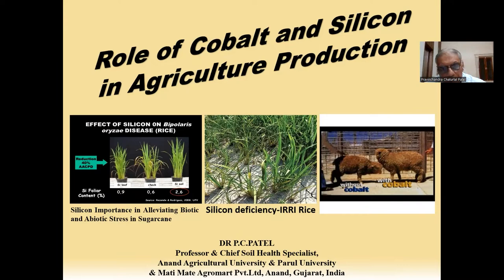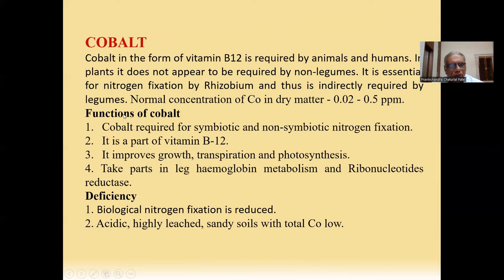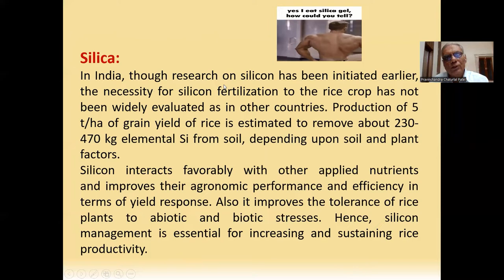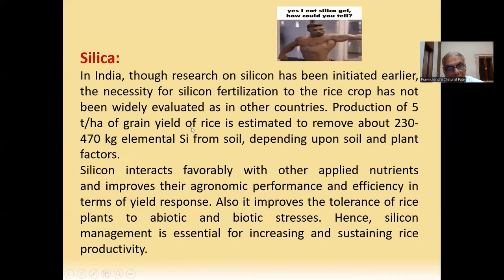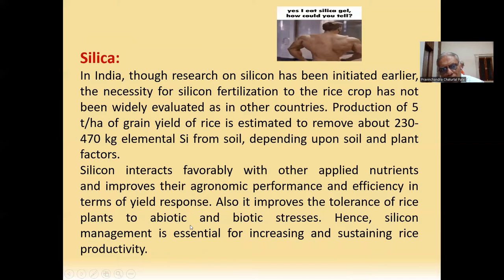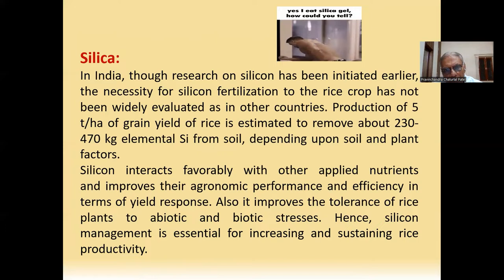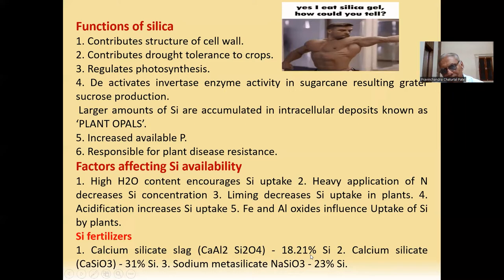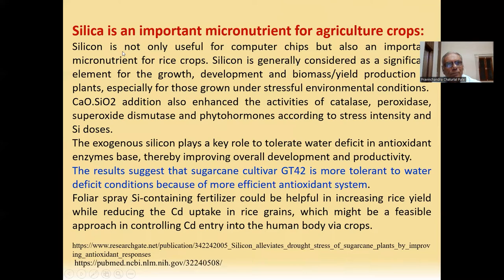Role of Cobalt and Silicon in Agriculture Production by Dr. P. C. Patel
COBALT
Cobalt in the form of vitamin B12 is required by animals and humans. In plants, it does not appear to be required by non-legumes. It is essential for nitrogen fixation by Rhizobium and thus is indirectly required by legumes. The normal concentration of Cobalt in dry matter - is 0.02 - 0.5 ppm.
Functions of cobalt
1. Cobalt is required for symbiotic and non-symbiotic nitrogen fixation.
2. It is a part of vitamin B-12.
3. It improves growth, transpiration, and photosynthesis.
      4. Take parts in leg hemoglobin metabolism and Ribonucleotide reductase.
Deficiency
1. Biological nitrogen fixation is reduced.
2. Acidic, highly leached, sandy soils with total Co low.
Most forages are a good source of cobalt with a range of 0.1-0.3 mg/kg DM, or ppm. Poorly drained soils tend to lead to higher concentrations of cobalt in herbage grown on these soils. Over-liming soils to increase the pH above 6.0 will reduce the availability of cobalt and may lead to deficiency.
SILICA:
In India, though research on silicon has been initiated earlier, the necessity for silicon fertilization in the rice crop has not been widely evaluated as in other countries. Production of 5 t/ha of grain yield of rice is estimated to remove about 230-470 kg elemental Si from the soil, depending upon soil and plant factors.
Silicon interacts favorably with other applied nutrients and improves their agronomic performance and efficiency in terms of yield response. Also, it improves the tolerance of rice plants to abiotic and biotic stresses. Hence, silicon management is essential for increasing and sustaining rice productivity.
Functions of silica
1. Contributes structure of cell wall.
2. Contributes drought tolerance to crops.
3. Regulates photosynthesis.
4. De activates invertase enzyme activity in sugarcane resulting grater sucrose production. Larger amounts of Si are accumulated in intracellular deposits known as ‘PLANT OPALS’.
5. Increased available P.
6. Responsible for plant disease resistance.
Factors affecting Si availability
1. High H2O content encourages Si uptake
2. Heavy application of N decreases Si concentration
3. Liming decreases Si uptake in plants.
4. Acidification increases Si uptake
5. Fe and Al oxides influence Uptake of Si by plants.
Si fertilizers
1. Calcium silicate slag (CaAl2 Si2O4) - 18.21% Si 2. Calcium silicate (CaSiO3) - 31% Si. 3. Sodium metasilicate NaSiO3 - 23% Si.